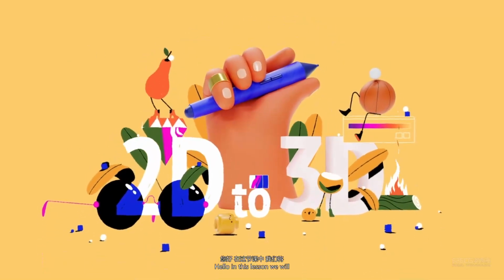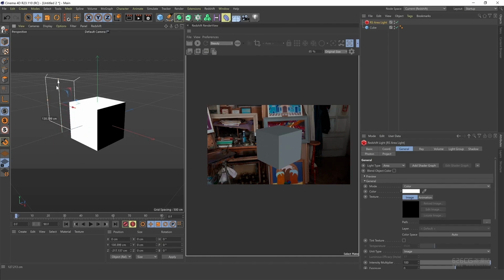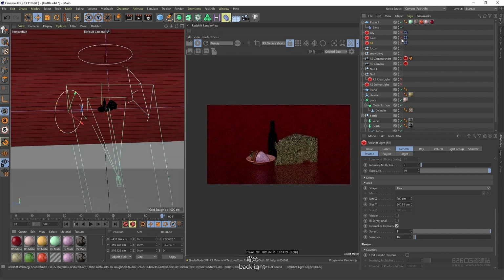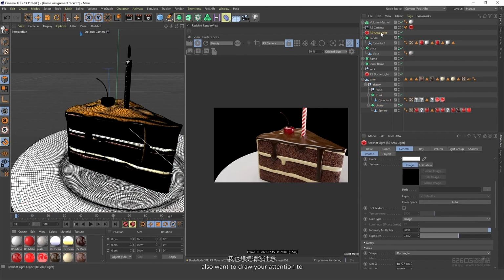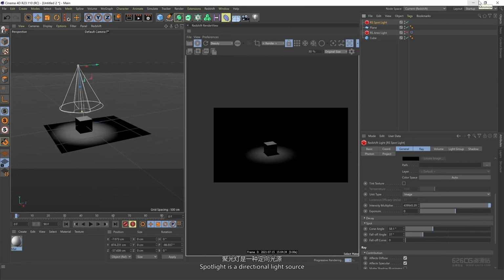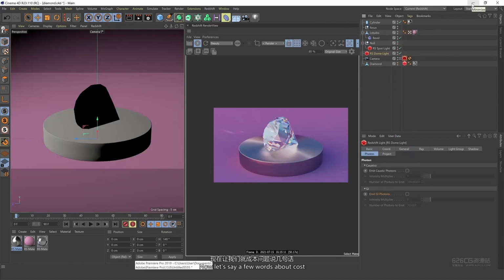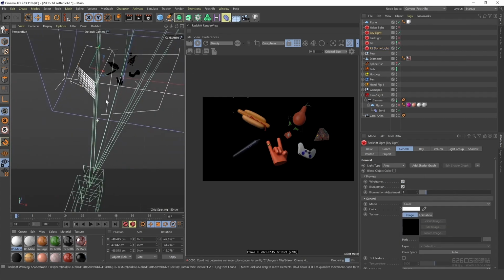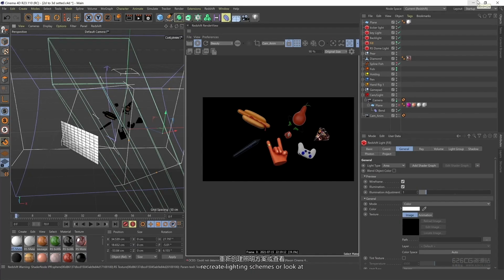3d_Lesson_06